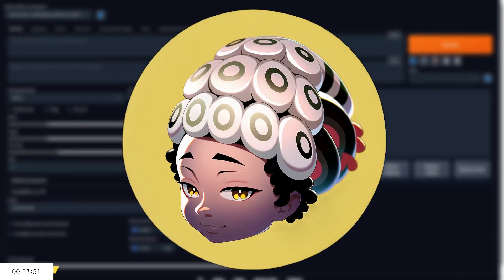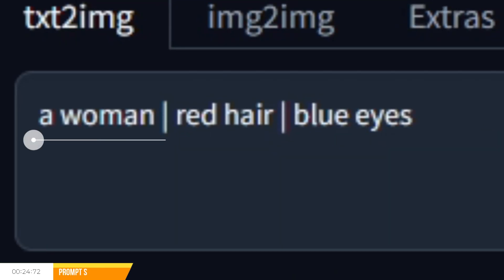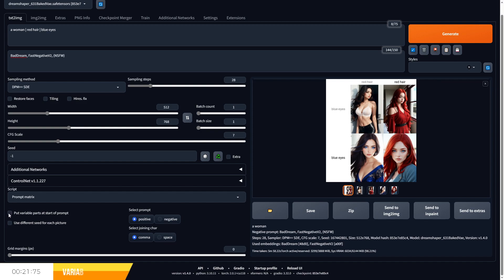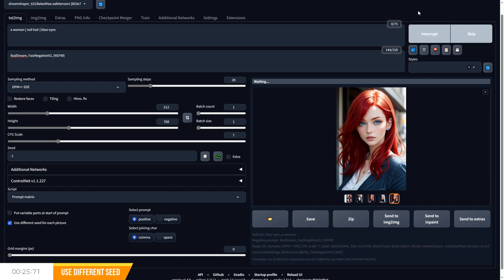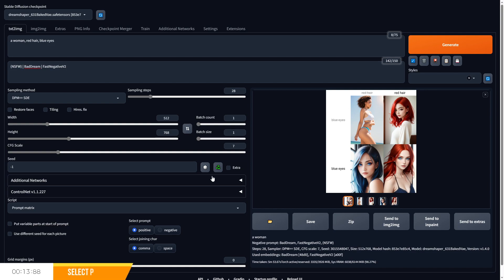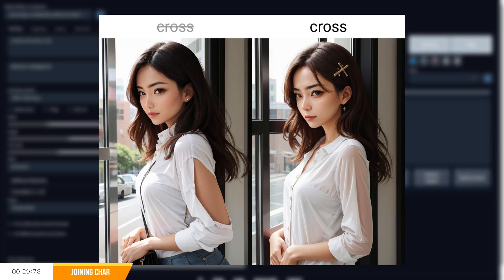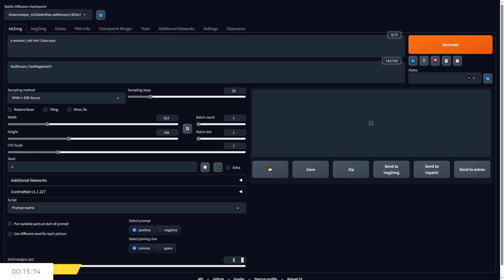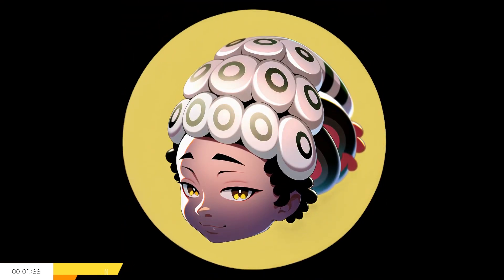Explaining Stable Diffusion Prompt Matrix In 4 Minutes – (Automatic1111)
Prompt Matrix is useful for testing and comparing the changes prompts are making to your generated images. In this video, we'll break down how the Prompt Matrix works and the impacts it will have on your workflow.

Chapters
0:00 - Introduction
0:25 - Prompt Structuring
0:56 - Variable At Start
1:24 - Use Different Seed
2:05 - Select Prompt
2:24 - Joining Char
3:14 - Grid Margins
3:31 - Conclusion